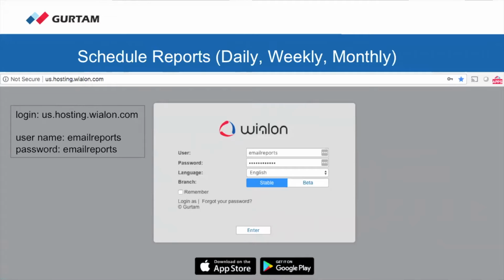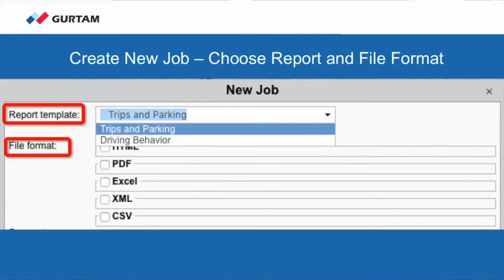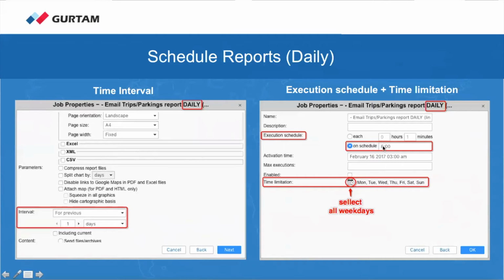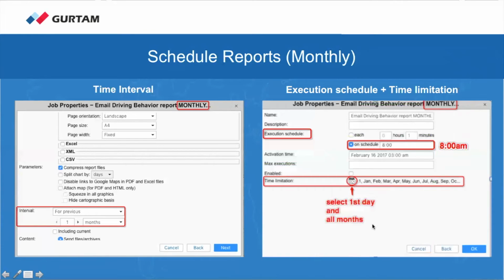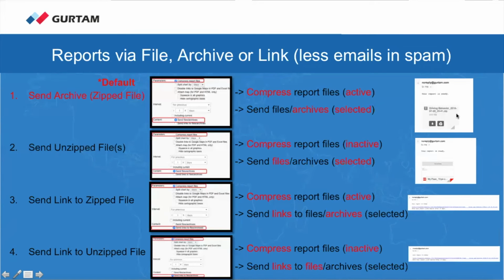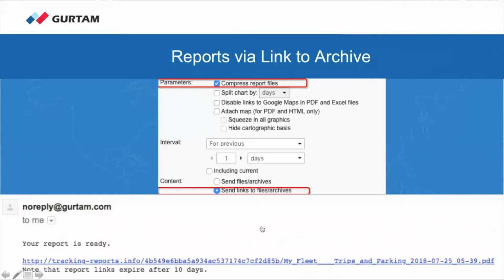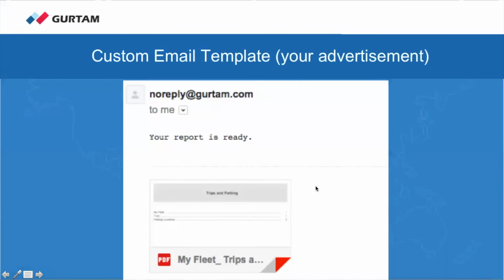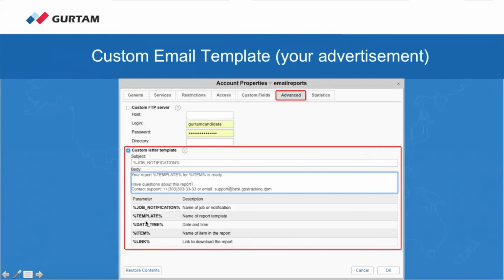Email Reports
Webinar "Email Reports"

✔️Scheduled reports (daily, weekly, monthly)
✔️Reports via file, archive or link (less emails in spam)
✔️Custom email template (your advertisement)